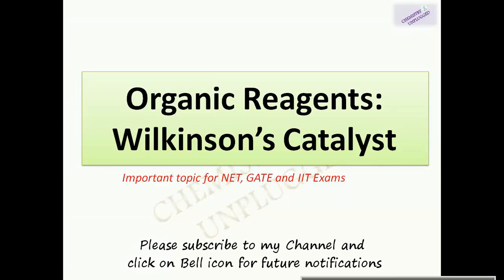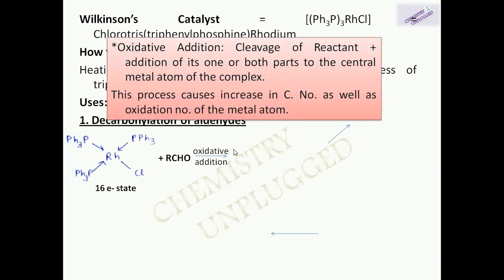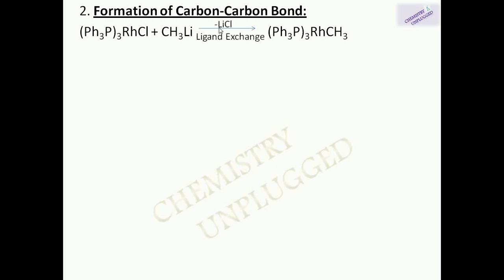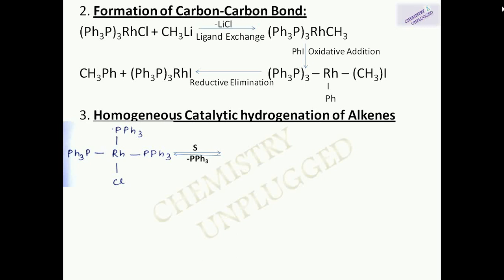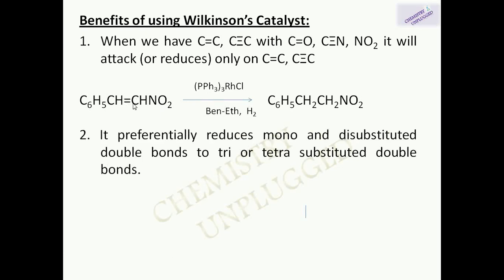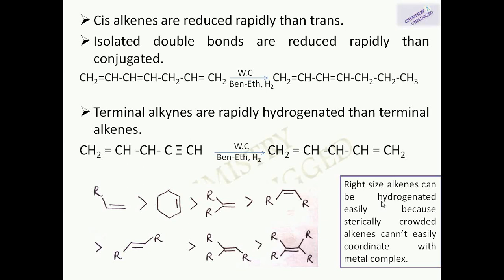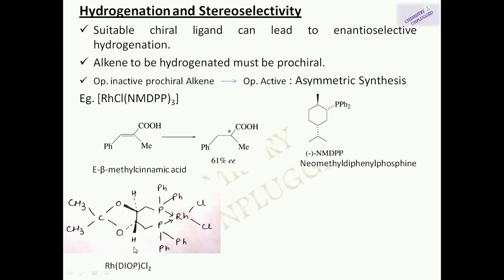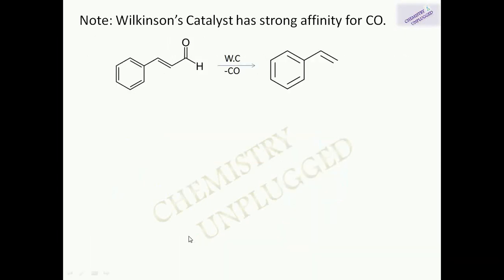Wilkinson Catalyst Synthesis, Uses and Benefits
This video includes synthesis, applications and benefits of Wilkinson's Catalyst. It also helps in generation of enantioselective synthesis. So, Lets watch the video for complete information